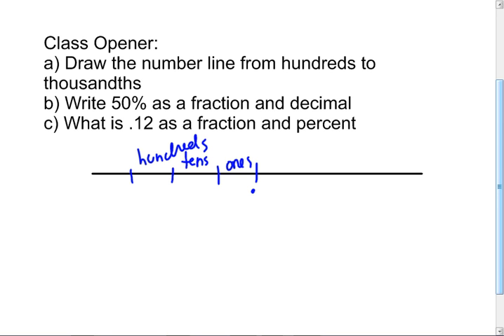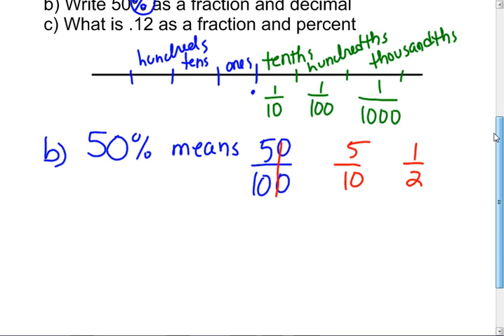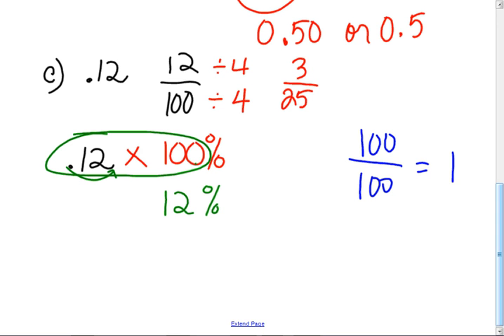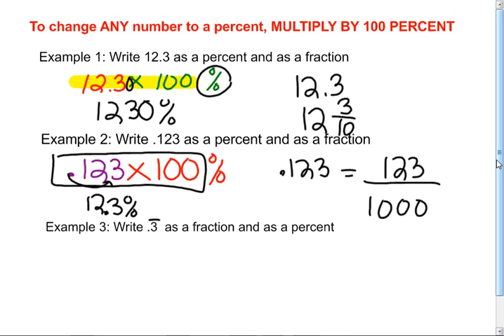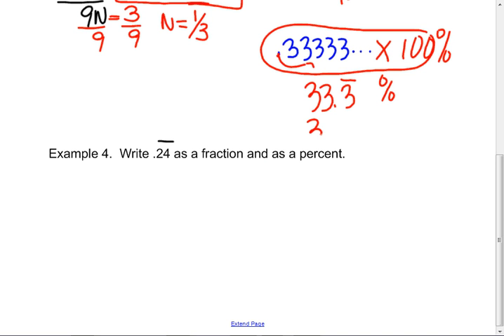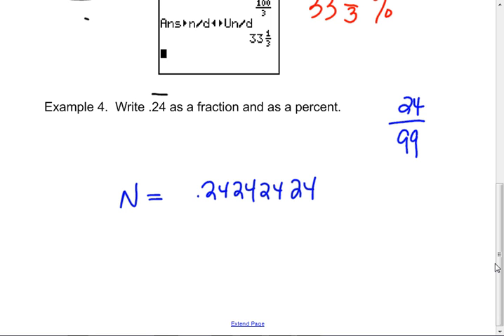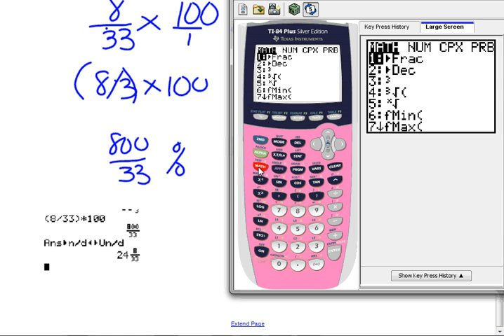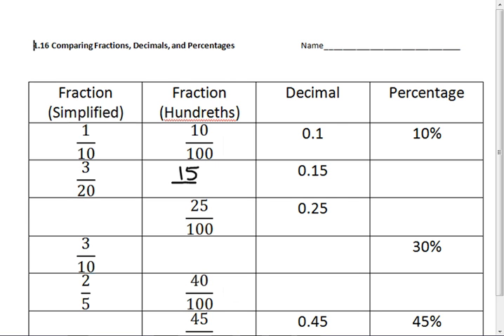05 Fractions, Decimals, Percents Feb 5